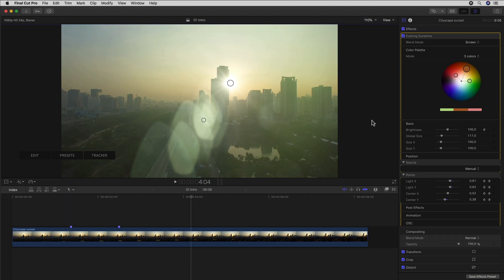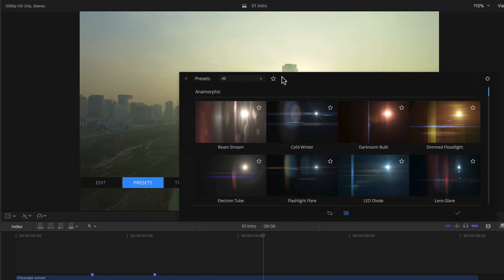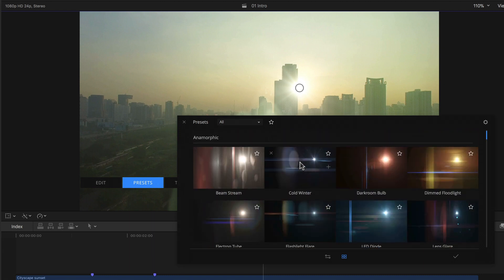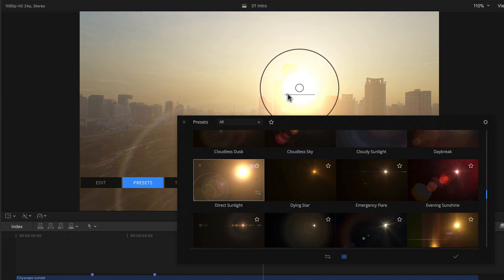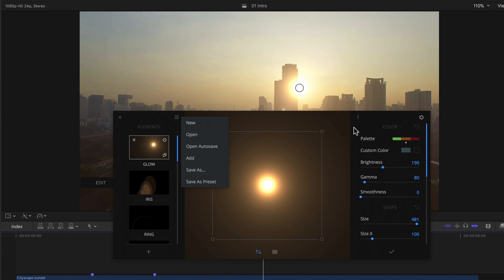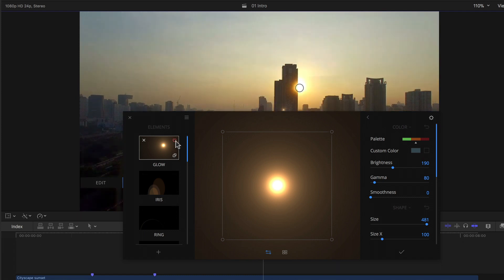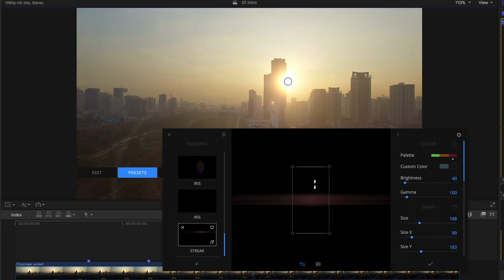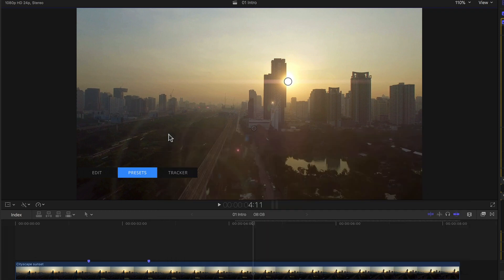02 - mFlare 2 in Final Cut Pro X - Presets and Parameters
Introducing mFlare 2 - the world’s #1 professional lens flare tool. mFlare 2 has been one of the most anticipated plugins of 2017, so thank you for your patience. We built it from scratch, putting over 25 years of background in special effects into a new experience to offer our clients real-world, photorealistic flare effects. Take a peek at our new interaction via the new user interface, new pre-built flares and new individual flare components to take your work to a whole new level of beauty and elegance. We believe the newest generation made the best even better and we trust you will too.

00:00 - Introduction
00:15 - Working with Presets
03:49 - Editing individual elements of the flare
06:55 - Basic on-screen controls of the elements
08:23 - Conclusion